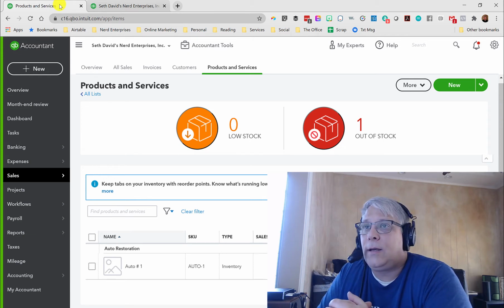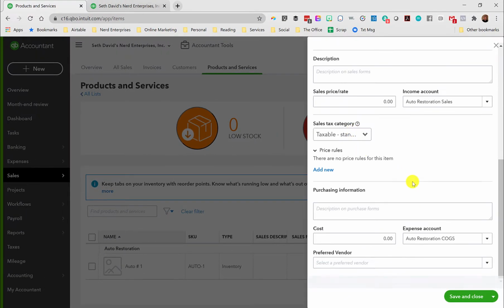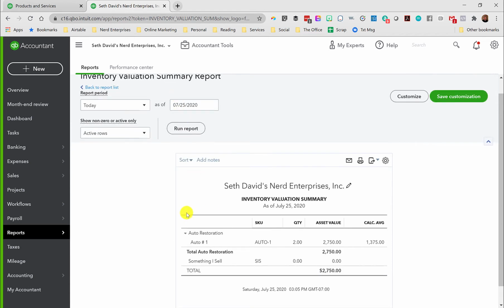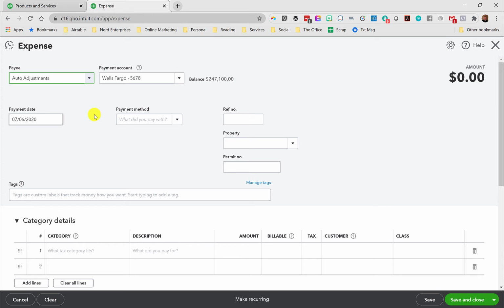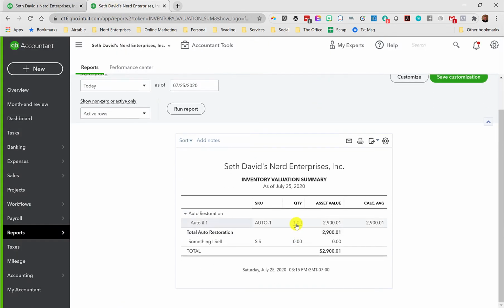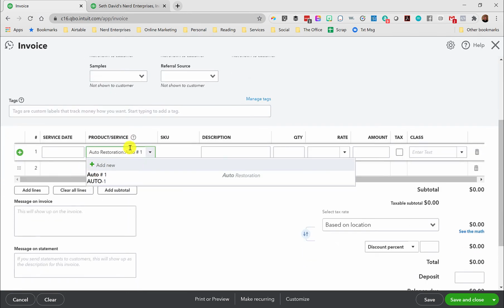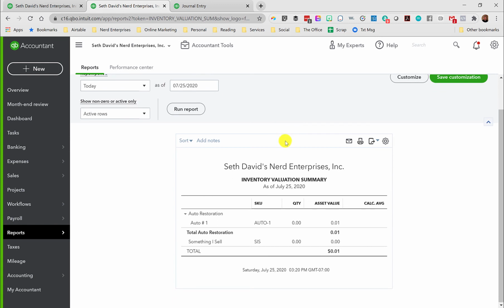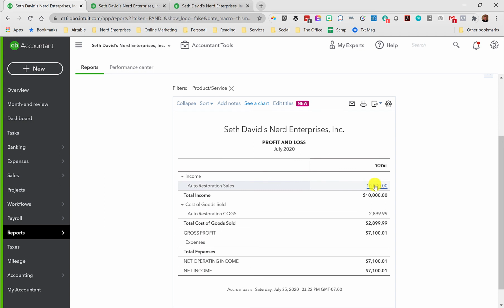QuickBooks Online for Auto Restoration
Need to set up a new company in QuickBooks Online? Just fill out this form I will have your company up within 24 hours.

Index

0:58 Key of setting up the books for auto restoration

1:35 Go into the product and services area in QuickBooks Online

3:02 Recording the first transaction for the purpose of the car

3:54 Add in the restoration cost, by adding in an expense for the mechanic

5:09 Purchasing materials recording as an expense

5:40 Viewing the overview of transactions in inventory valuation detail report

7:20 Bring up the inventory valuation summary report to view overview of the transactions

7:50 Important! To not forget the negative!

8:53 What happens when you click on the quantity in the inventory valuation report

9:17 Adding ADJ in the reference no to recognize the transaction

10:40 Recording selling Auto 1

11:09 Go to reports and run profit and loss

11:26 Run the balance sheet report

12:02 Creating a journal entry to account for the penny its off in inventory

13:18 Viewing all reports to see how the journal entry affected them

13:57 Customizing the profit and loss and date range

15:04 Being off a penny again, not worth adjusting for it